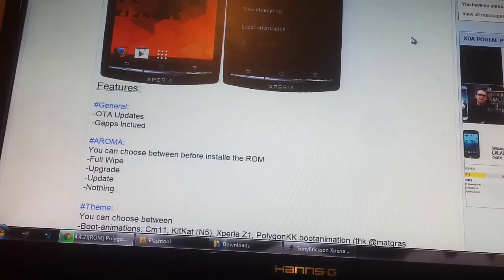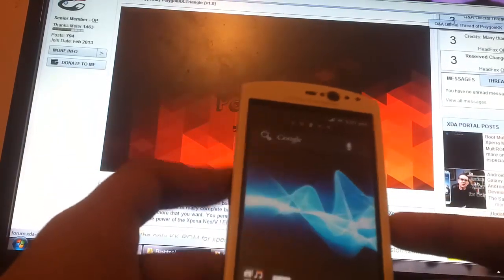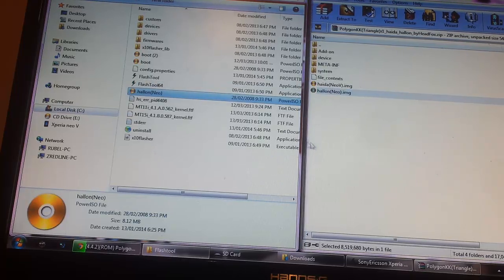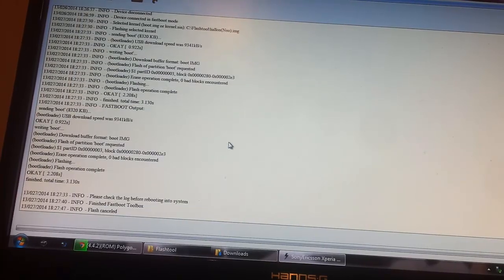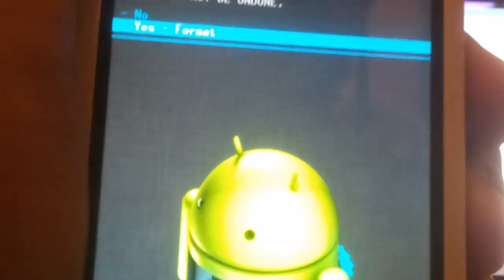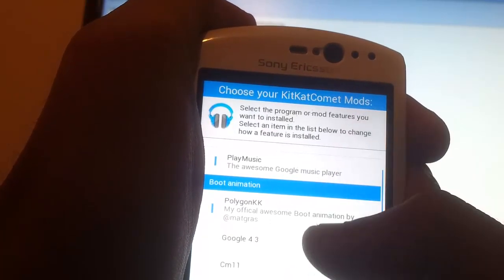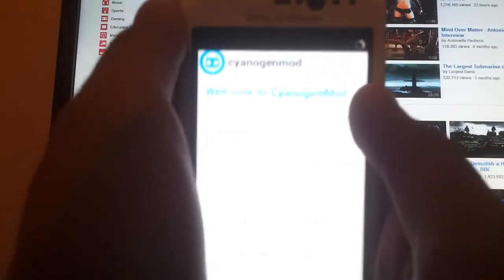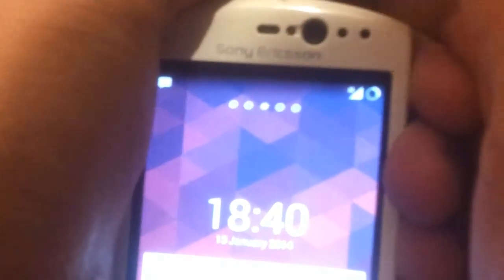How To Install PolygonKK Rom On Xperai Or Xperia Neo V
Hey guys ! Its me rubzHD after a very long time away ; I finally decided to upload a new video on YouTube And in this video I will be Showing you How to Flash PoloygonromKK on your Xperia Neo Or Neo V devices! This rom is a tweaked up version of Cyanogenmod 11 giving you a Aroma installer making it simpler and easier!

Device I was using : Xperia Neo
Requirments: Rooted Phone & unlocked boot loader or locked boot loader , CMW!!!